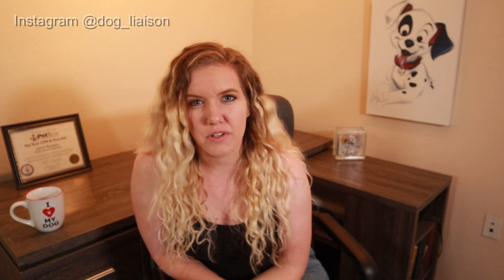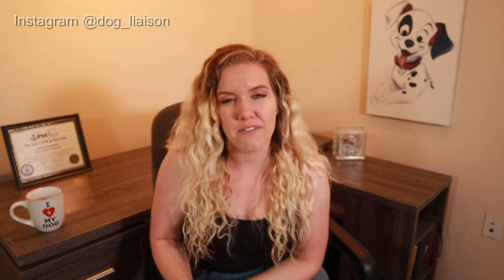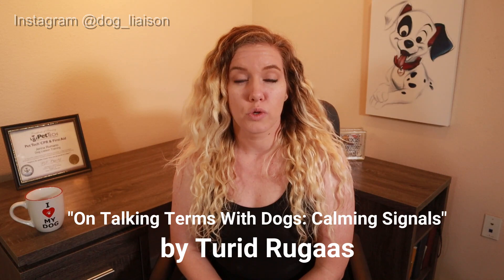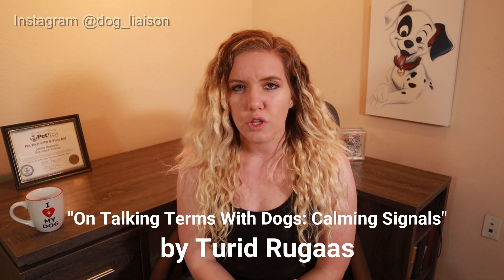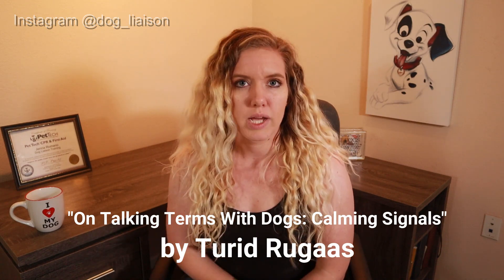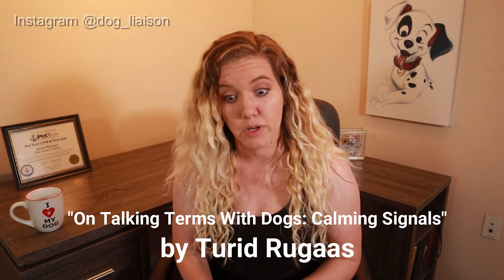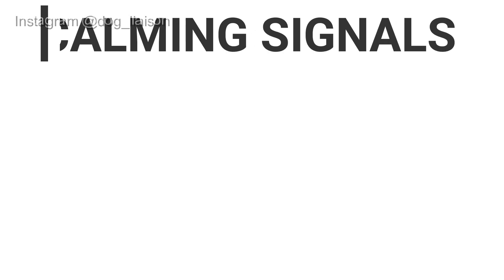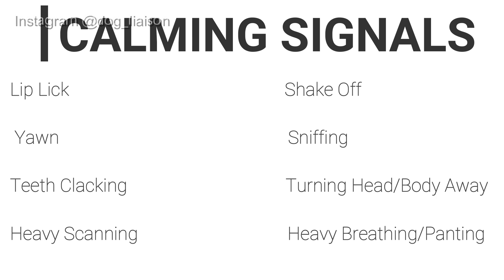Understanding Dog BODY LANGUAGE & BEHAVIOR – Calming Signals Part 2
In this dog training video, I give you a breakdown of calming signals, which are more subtle behaviors dogs use to indicate stress before using the more Overt stress signals (aka more aggressive behavior). This is an analysis of dog behavior in both objective and subjective terms. This is a part 2 of a 4 part series on dog behavior, specifically as it pertains to stress indicators.

I am a positive reinforcement dog trainer, and I work with clients from all over the world to help recover their dog from anxiety, fear, depression, and other mental health illnesses. It is my mission to educate through the power of science and to spread love and compassion to every dog owner.

Photos used are stock images.